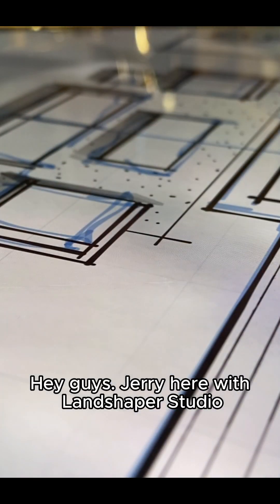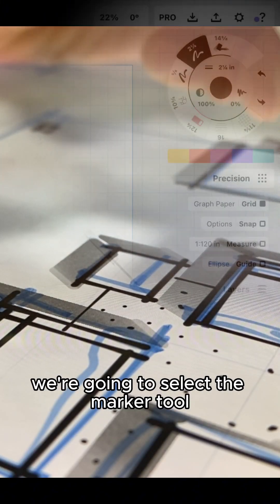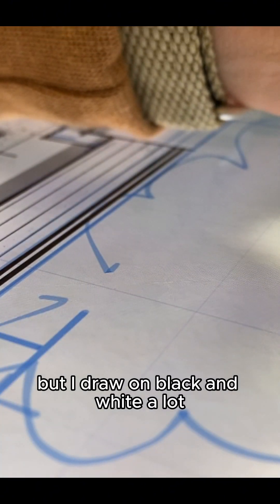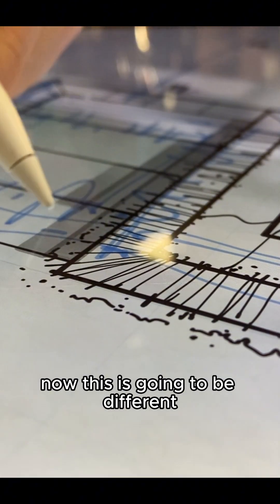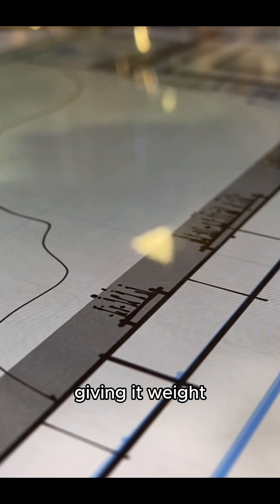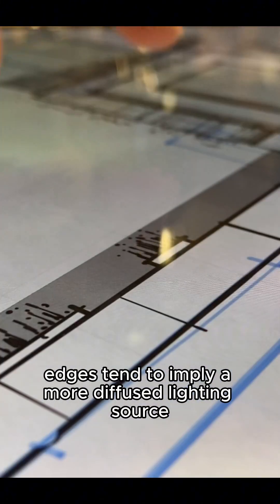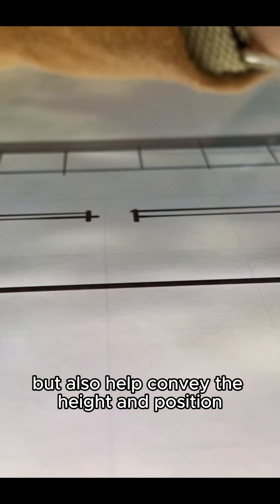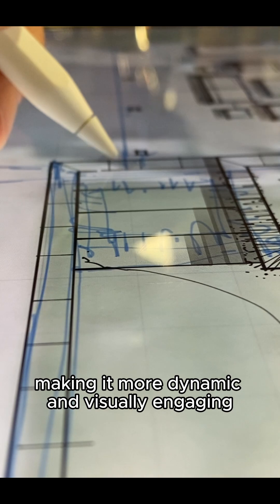SHADOWS in Concepts App | Essential Tips for Architects, Landscape Architects & Designers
Unlock the power of shadows to add depth and dimension to your architectural and landscape design sketches using the Concepts App! In this quick 60-second tutorial, we’ll show you how to expertly apply shadows with the marker tool, transforming flat drawings into dynamic visuals. Whether you're an architect or landscape architect / designer, shadows will elevate your designs and help you communicate your ideas more effectively. Perfect for professionals looking to enhance their digital sketching skills in Concepts App.